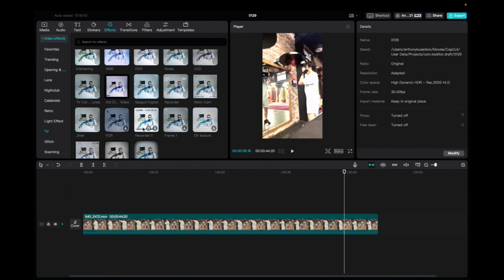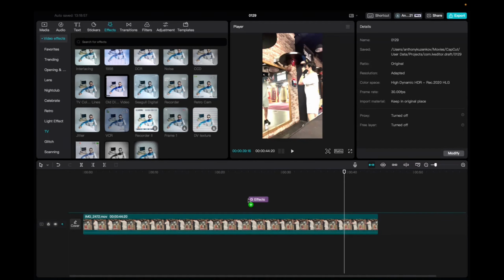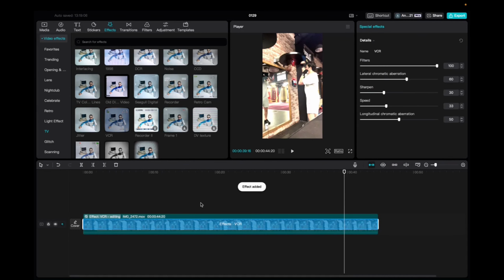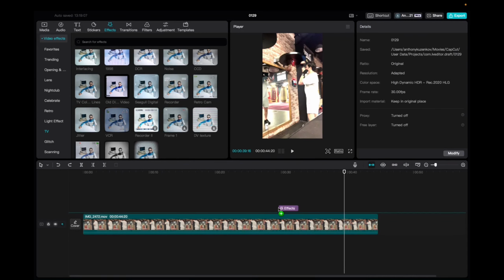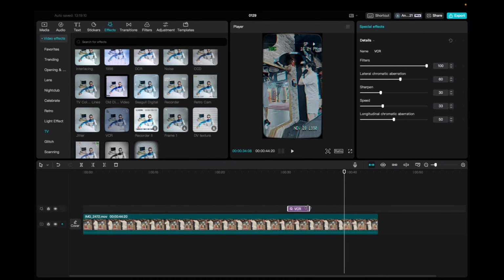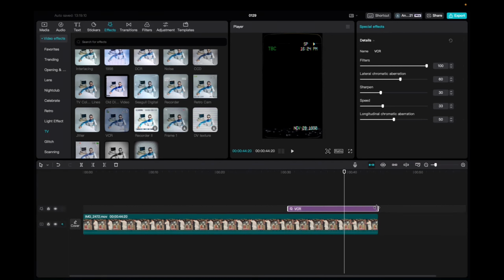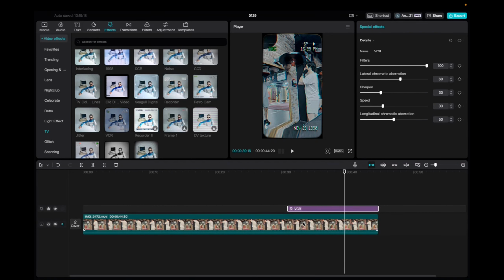VCR Effect - CapCut (Mac/PC) 2024!